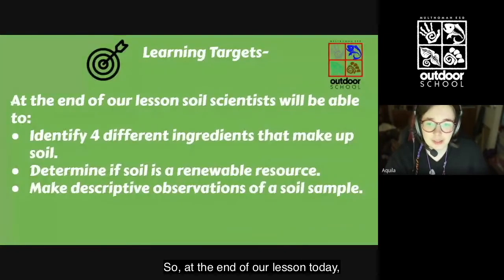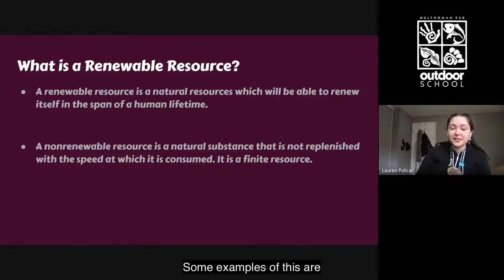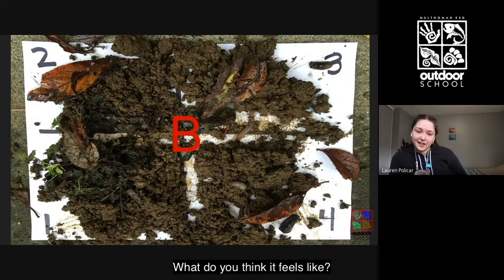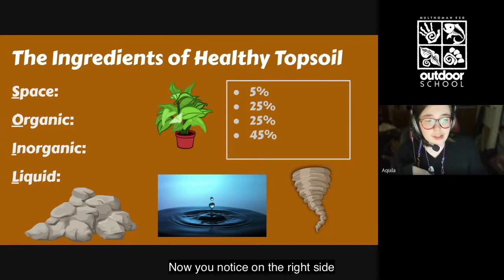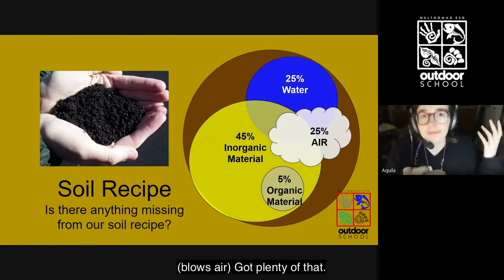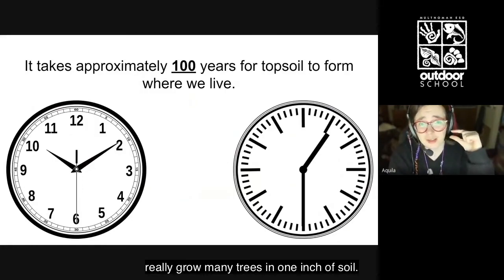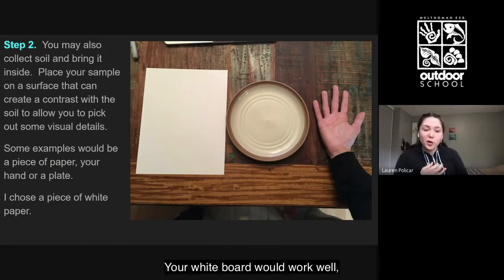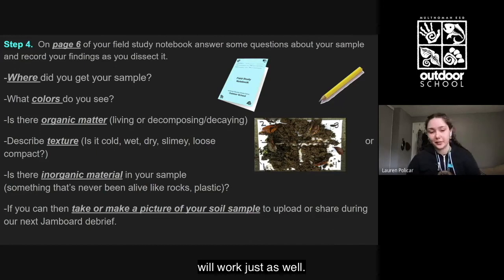Soil Recipe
Identify four different components that make up soil, determine if soil is a renewable resource in a person's lifetime, make descriptive observations of soil samples.